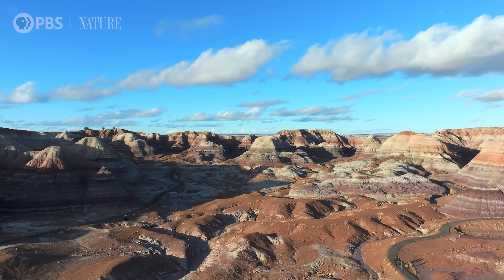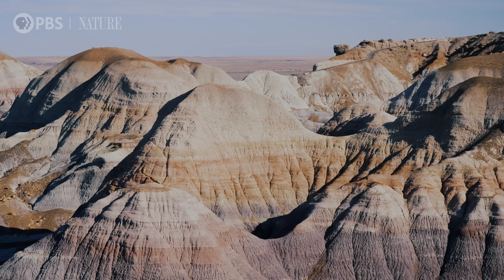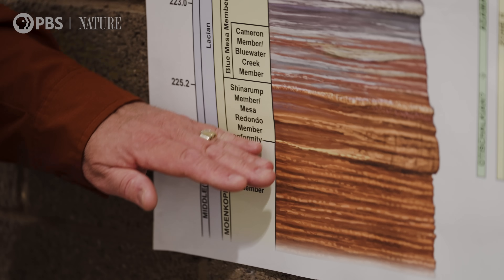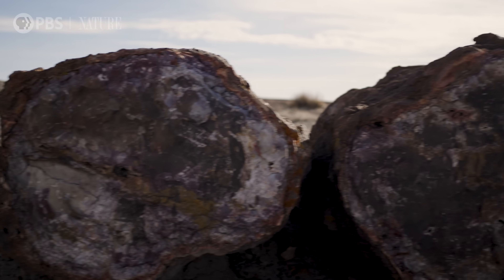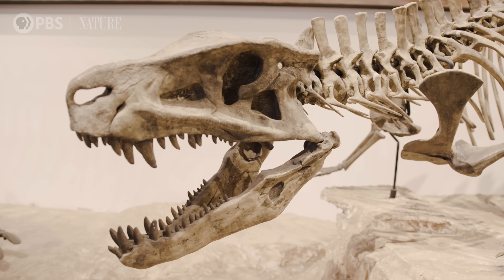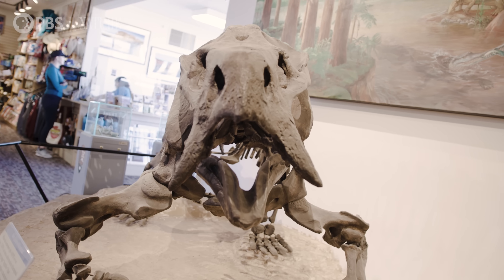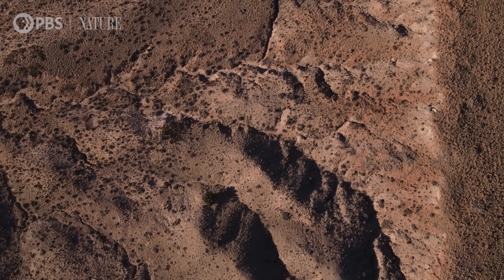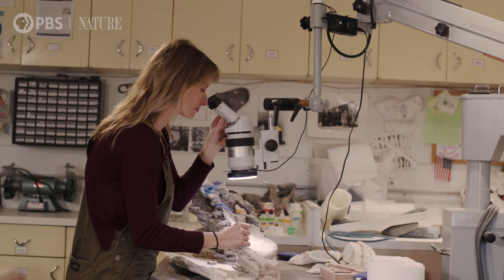What Turned These Ancient Trees to Stone?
Locked within the stones and fossils of Petrified Forest National Park lies a record of life, death, and resilience during one of Earth's most extreme periods of environmental change. What secrets do these fossilized ecosystems reveal about the prehistoric past, and how can they help predict the future of life on Earth?